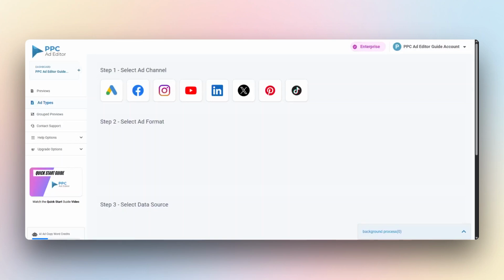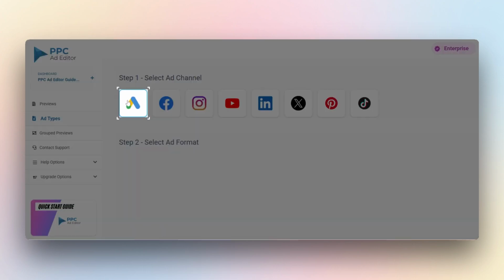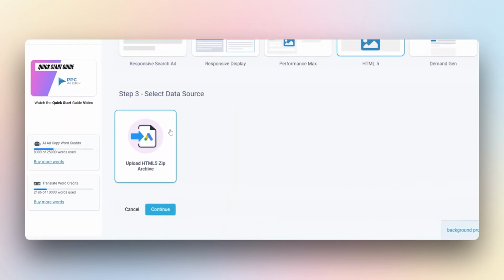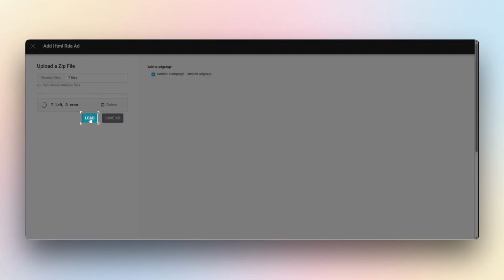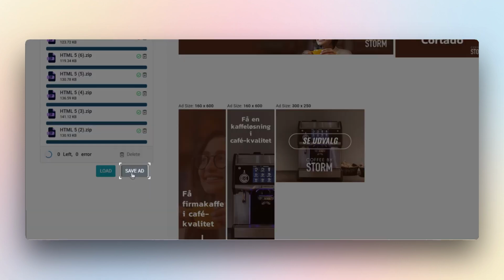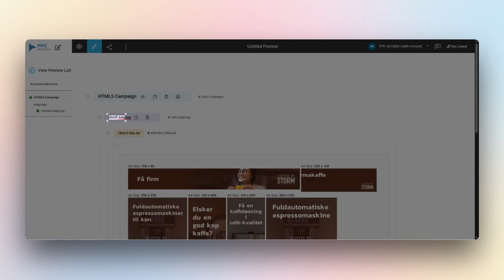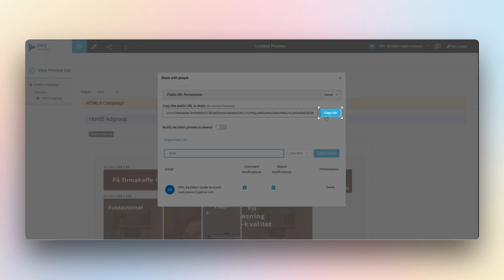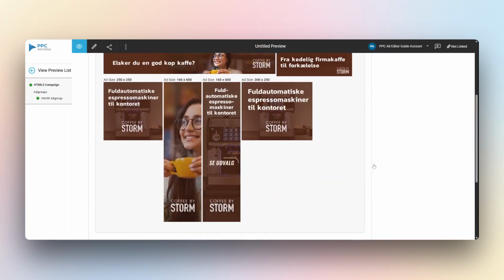How to Preview HTML5 Ads in Google Ads | PPC Ad Editor Walkthrough Tutorial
Need to preview your HTML5 ads before launching them live?

In this tutorial, we’ll walk you through how to upload, preview, and share HTML5 display ads in PPC Ad Editor—ensuring every creative is client-ready.

Here’s what you’ll learn:
✔️ How to select the right ad channel and format (HTML5 for Google Ads)
✔️ How to upload ZIP archives containing HTML5 creatives
✔️ How to preview ads across desktop, mobile, and tablet views
✔️ How to rename campaigns, ad groups, and assign labels in Edit Mode
✔️ How to share your HTML5 ad preview with clients using permission-based links